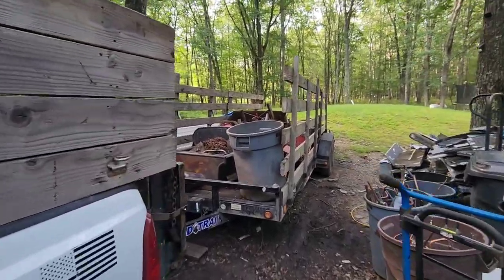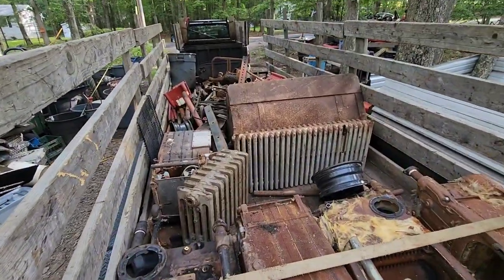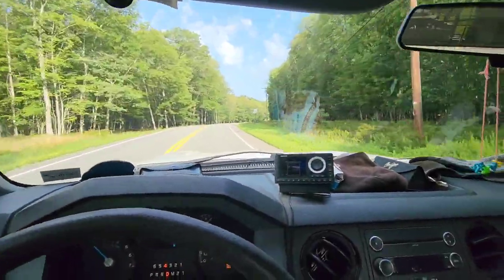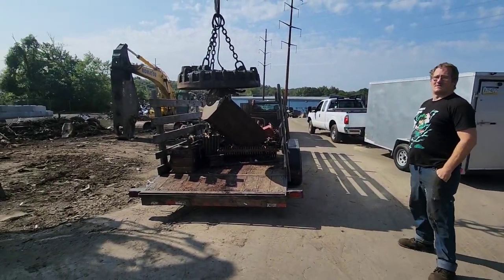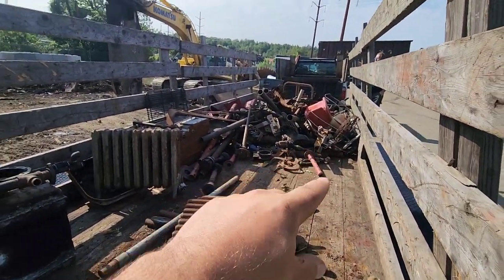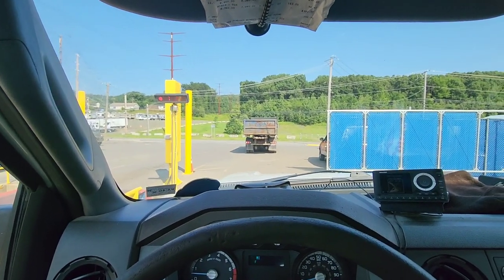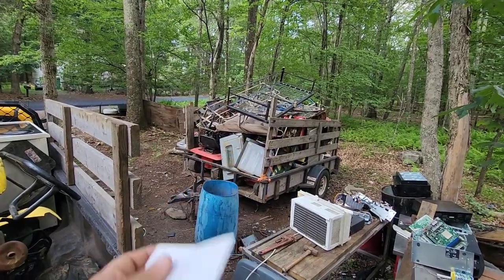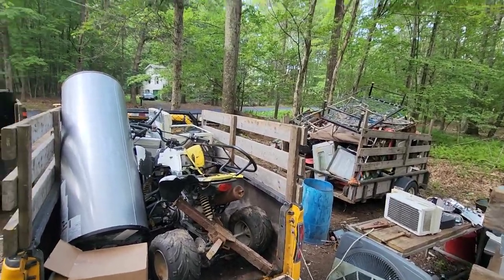Bringing in short steel Before prices crash.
Alright in this video I bring in my short steel for the guys that put gasses in on what the weight was going to be. And then I had a busy day running around collecting even more scrap metal. I picked up a bunch of appliances air conditioners and random scrap metal.. It managed to get another trailer load and truck load ready for tomorrow.. So if you like this content remember to like comment and subscribe.. And feel free to share this on your Facebook page. It really helps out the channel, thank you guys.